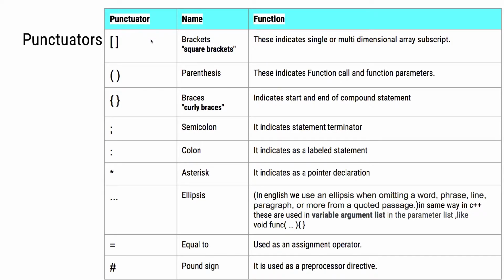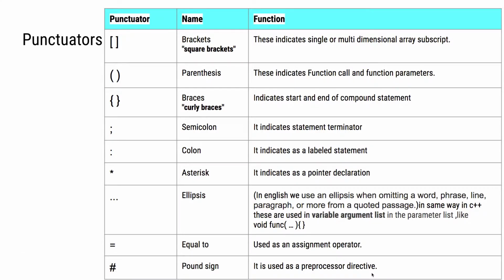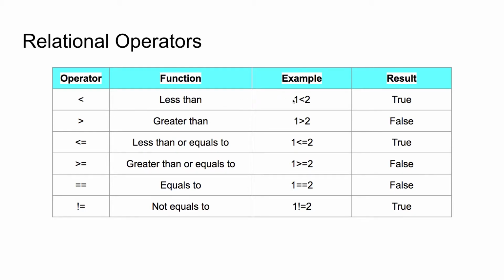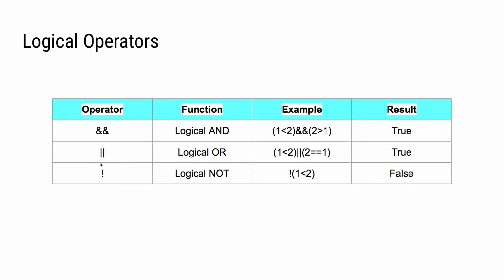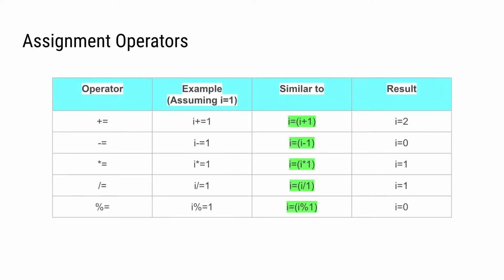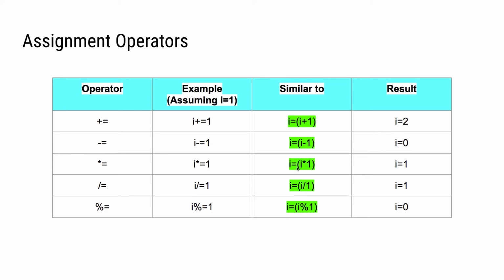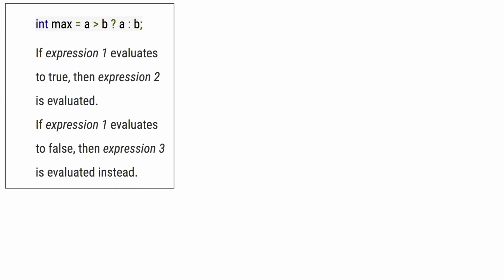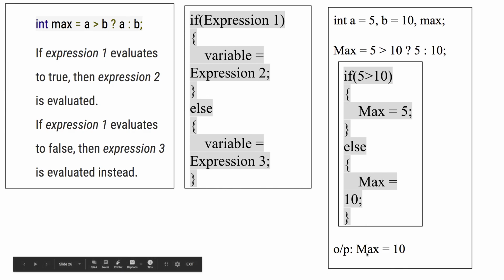Punctuators and Operators of c++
Video6-Introduction to c++(Part-V) with its punctuators and operators